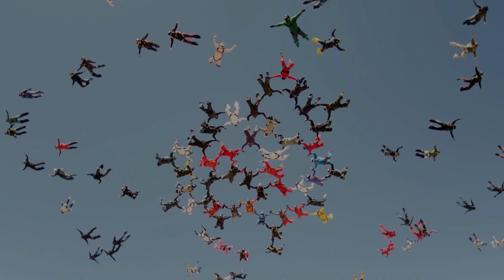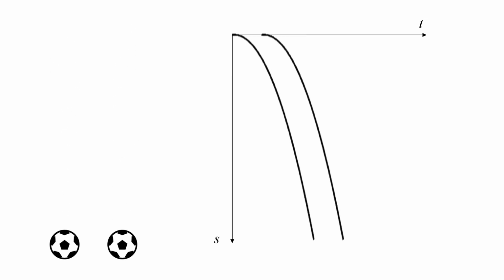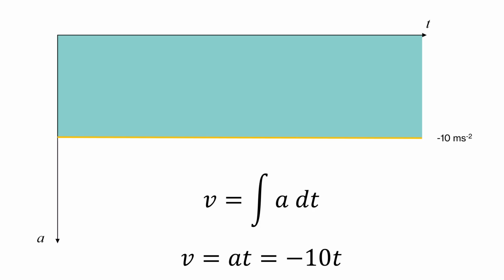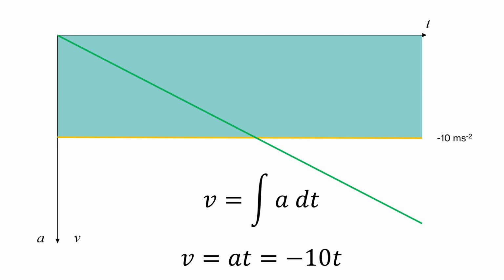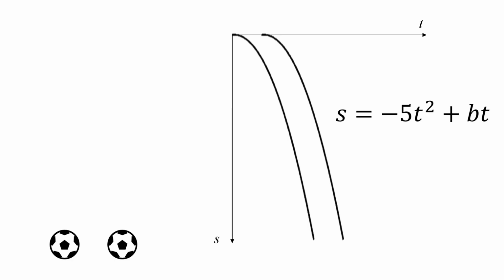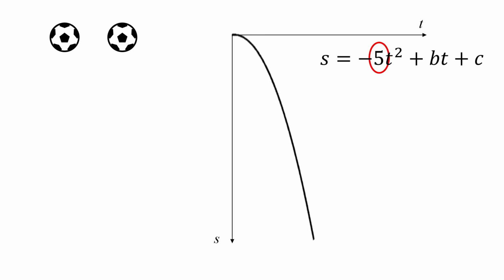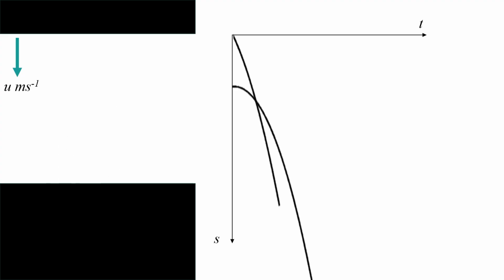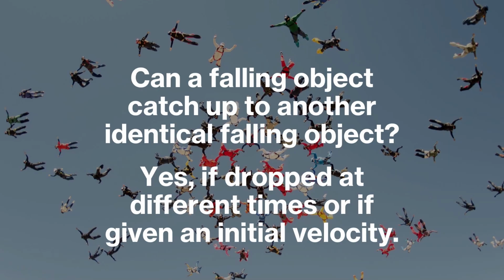Can a falling object catch up to another identical falling object?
Let's dive in to this problem and find our answer by exploring some basic kinematics and calculus. The answer very neatly ties some basic physics and maths together, so it is clear to see their connections.